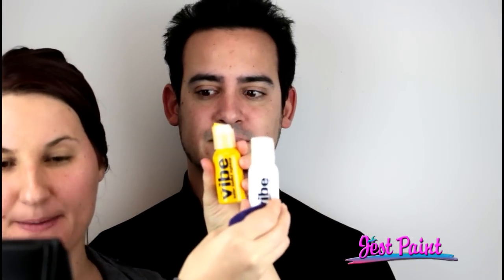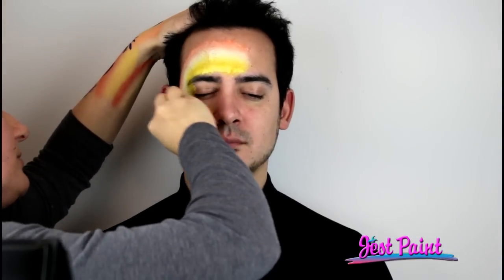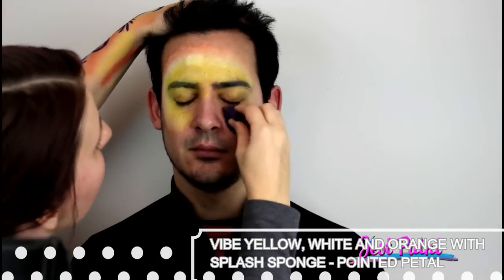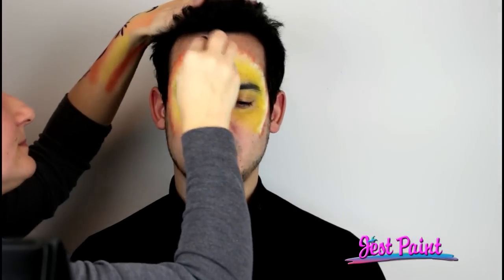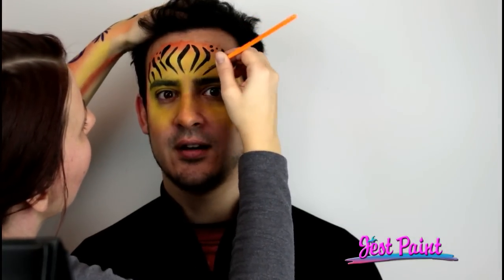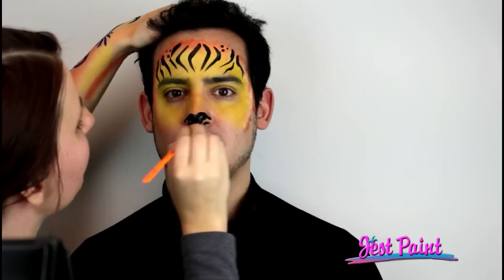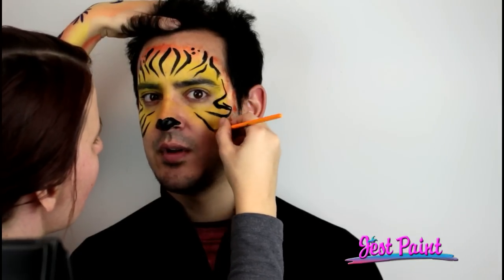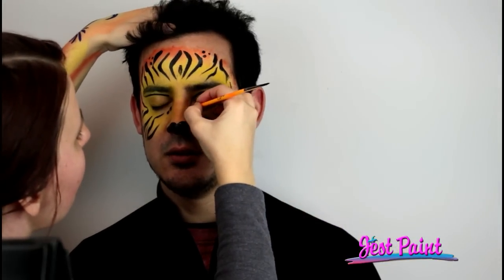How to Face Paint - Tiger Design using VIBE - Water Resistant Face Paint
Watch Anna demo this tiger face painting design using water resistant face and body paint VIBE by European Body Art.
Watch the video to learn how to apply and remove then go to get the products!